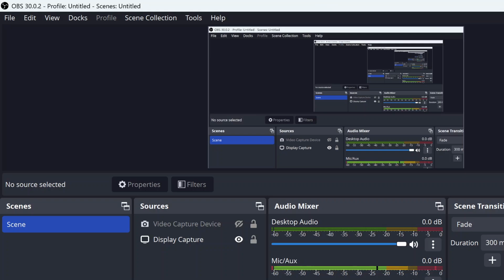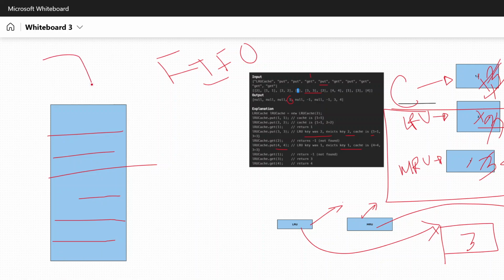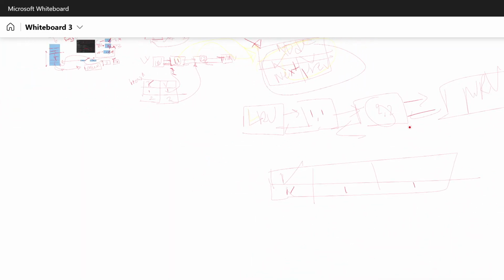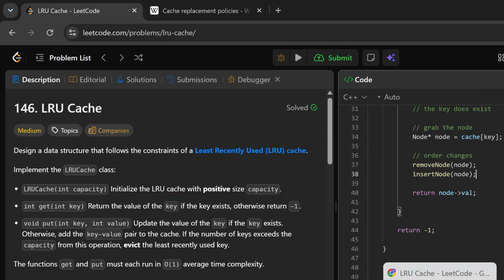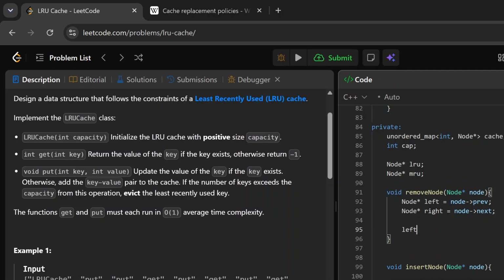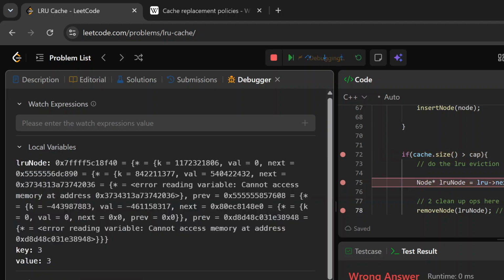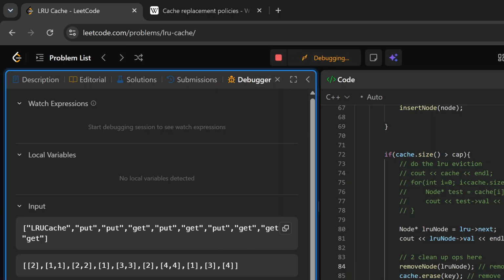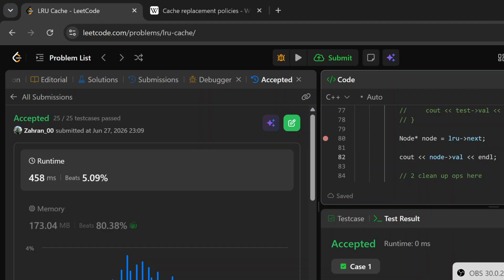Practice: LRU Cache